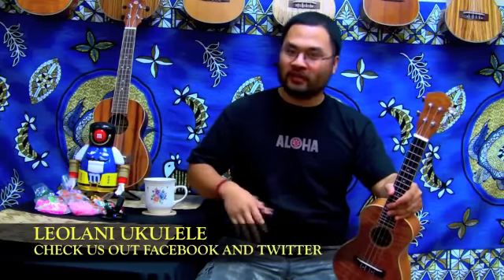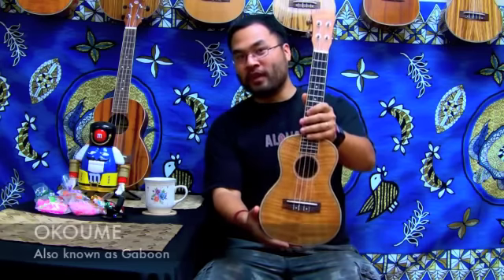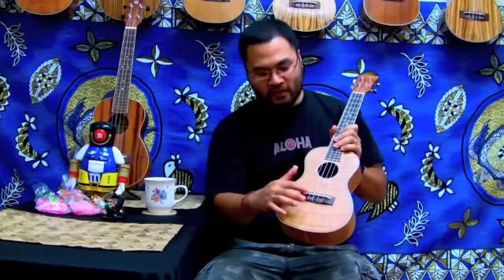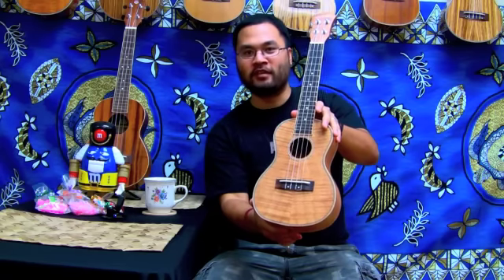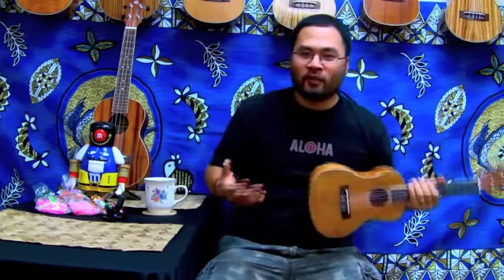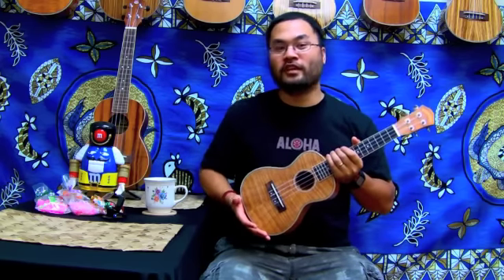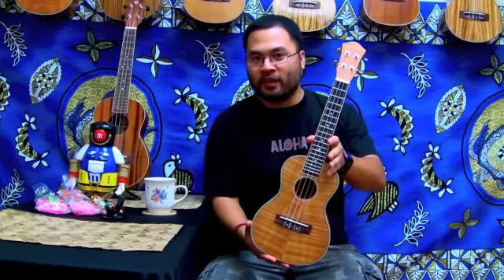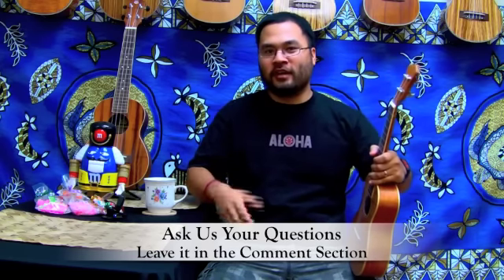Ukulele Review: Leolani Concert Okoume Ukulele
Keli'i reviews a Leolani Concert Okoume Ukulele.  Come back every Thursday for a new video!  Ask your questions in the comment section and we'll try to answer it for you.  Mahalo!